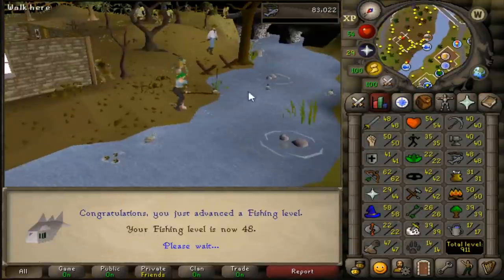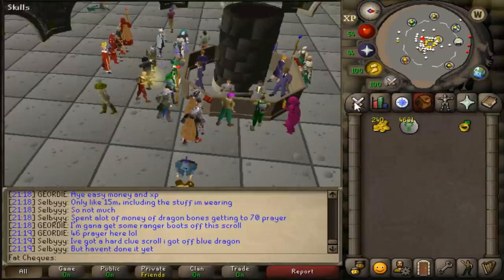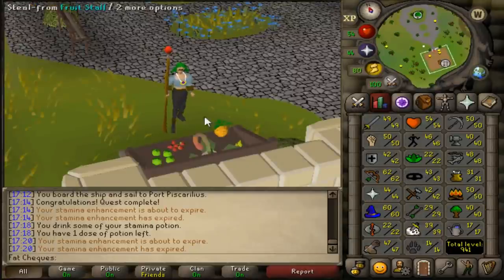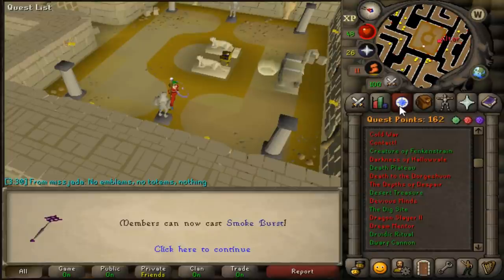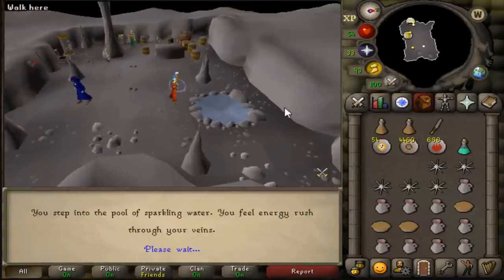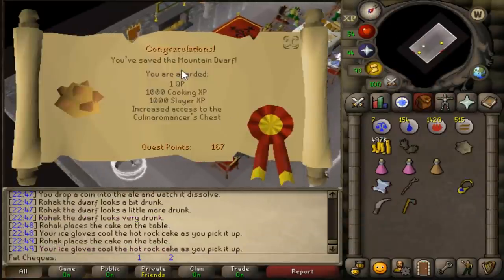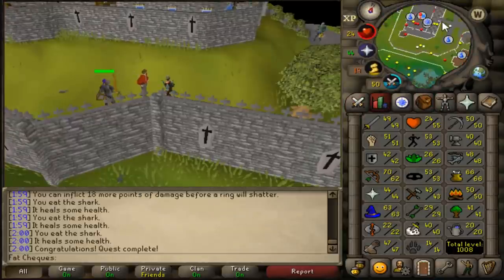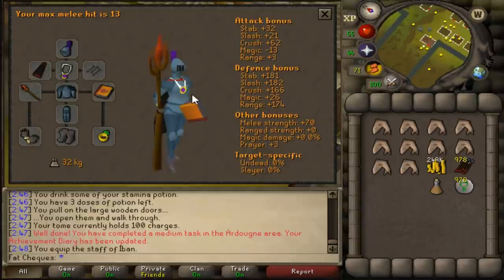Making 1B GP Starting As a Level 3 - Barrow Gloves Acquired (#05)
✅ Follow the series! Making 1B GP Starting As a Level 3

✅ The Rules!: I'll be starting from a brand new level 3, fresh from tutorial island, to see how long it takes to make 1B from nothing. I will not allow myself to Stake, take donations and have to self sustain membership through in-game currency.